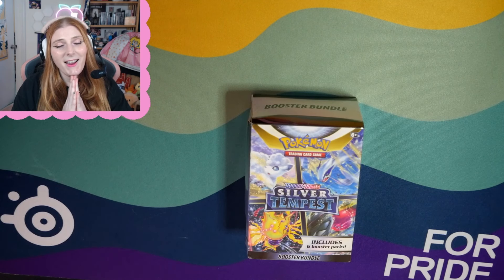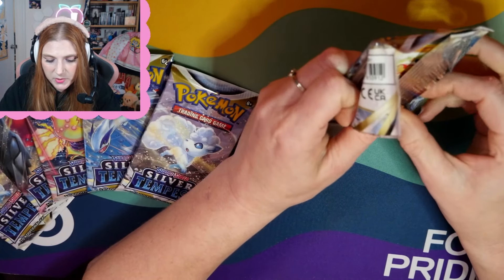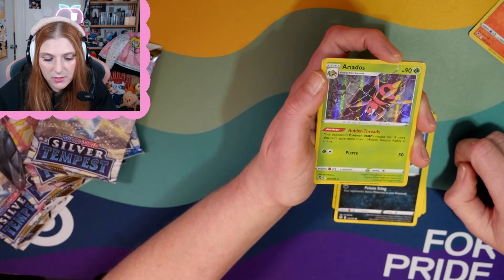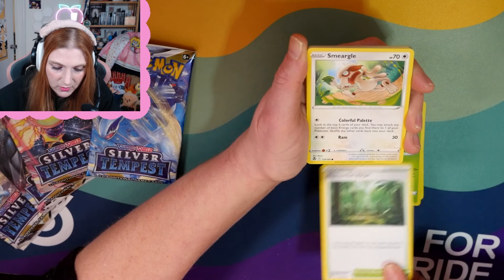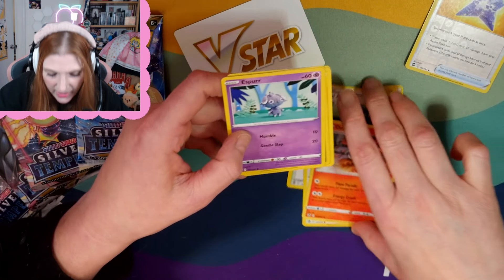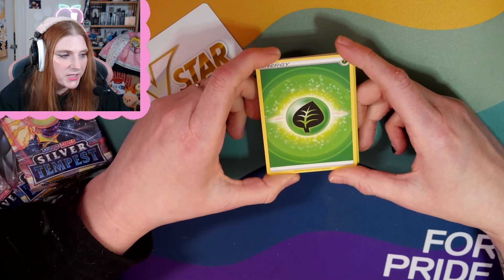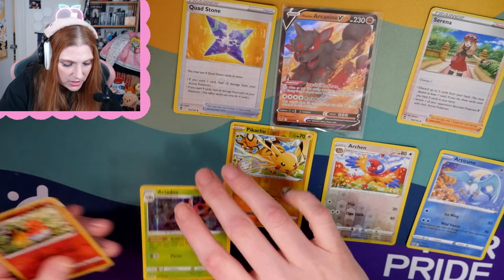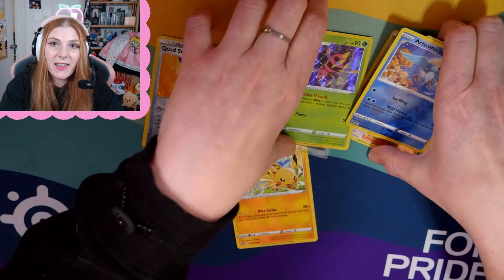Can we get all the CUTIES in SILVER TEMPEST!? Opening Pokémon Card Boosters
🍑About PeachyAenne:
Aenne is an LGBTQIA+ indie game developer, full time partnered streamer/youtuber and a licensed veterinary nurse. They play all games that have a great story and can interact with the community. A lover of horror, visual novels, cozy farming simulators, and more. Aenne makes dating simulators/visual novels. You might have played their games: Arcade Spirits or First Bite. When not playing or working on games, Aenne works with dogs and cat and has been a veterinary nurse for over 10 years, with a focus on analgesia and anesthesia.